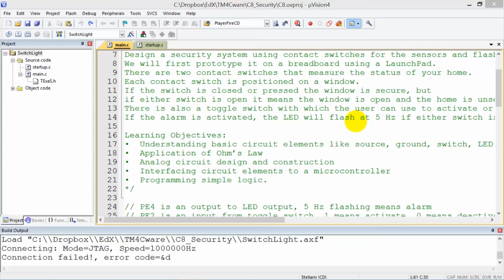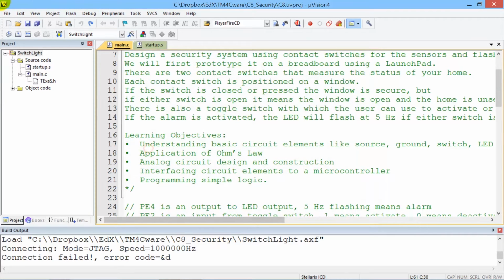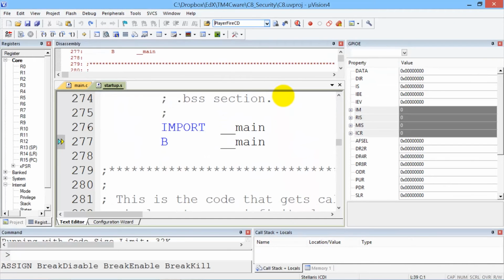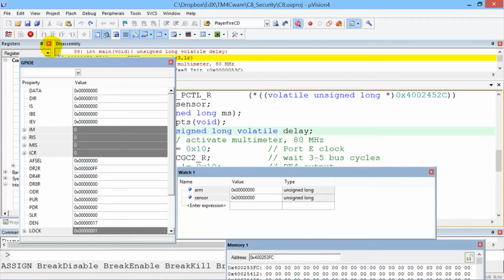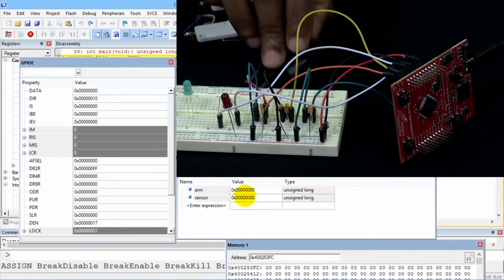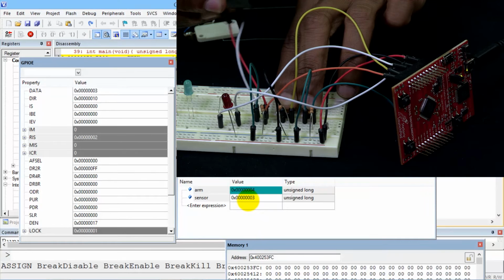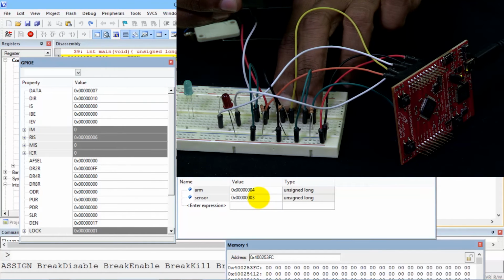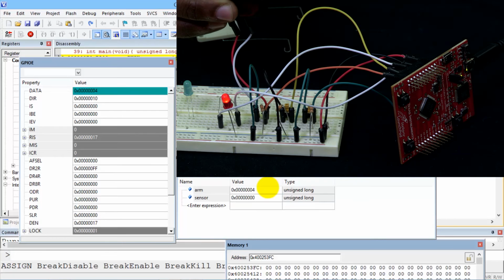C8 6 debugging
Debugging the security system.